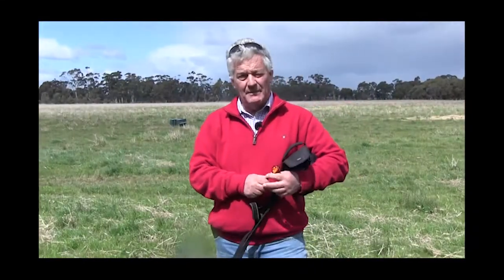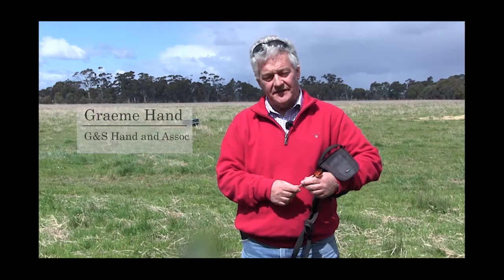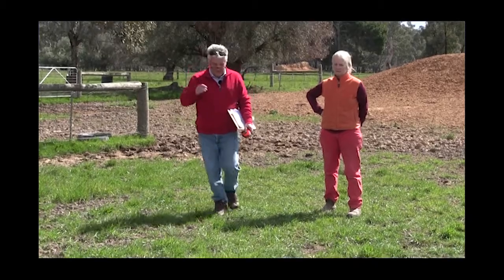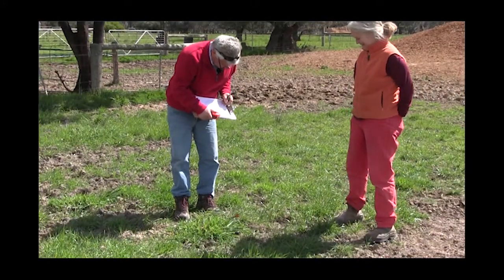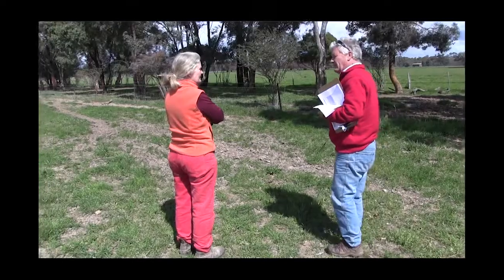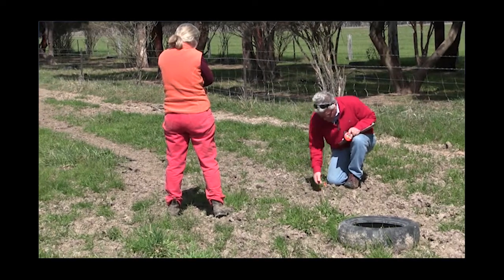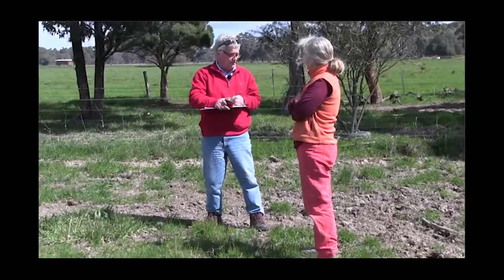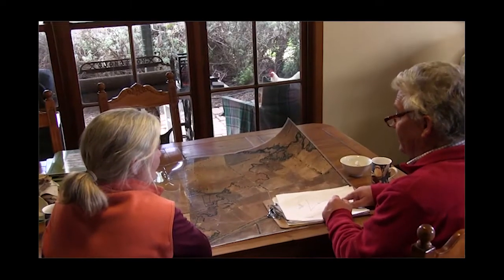Grazing Management Trial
Graeme Hand speaks about grazing management trials